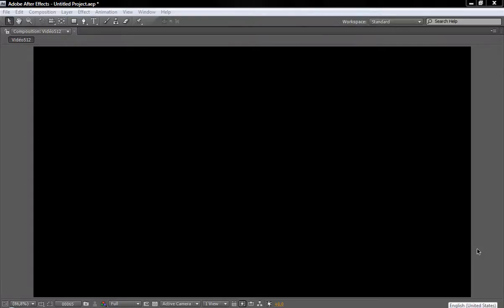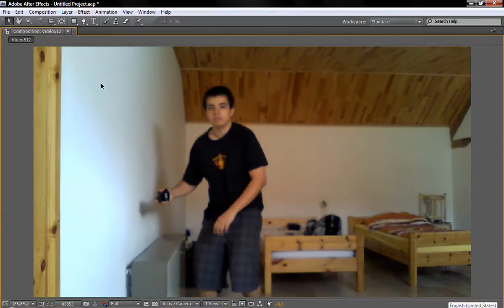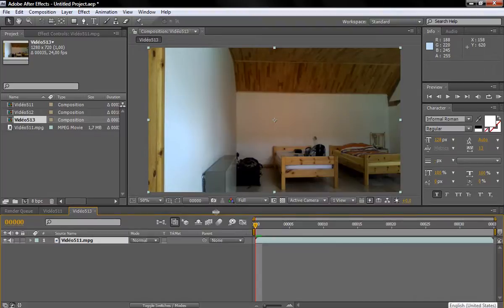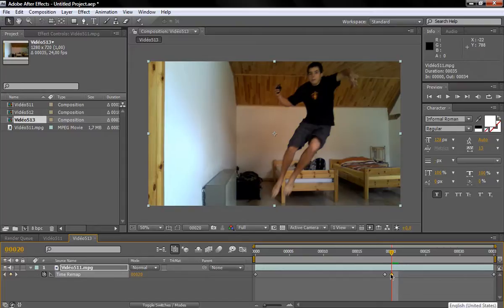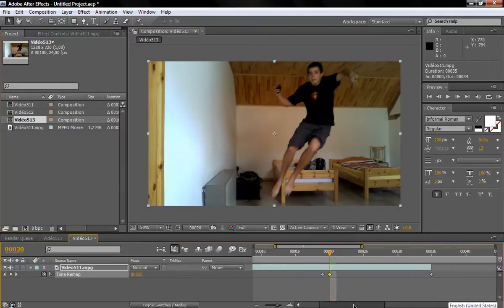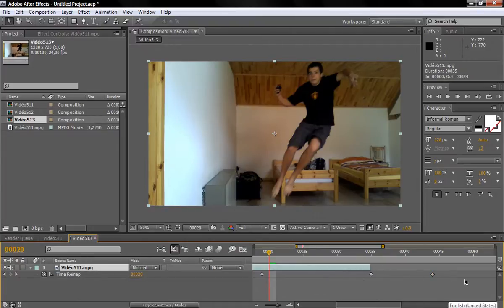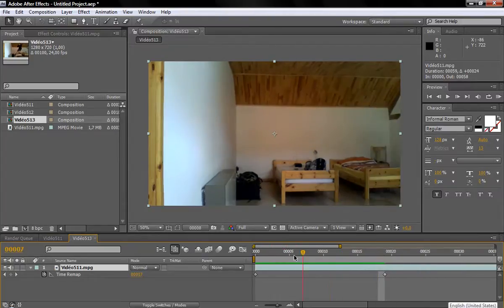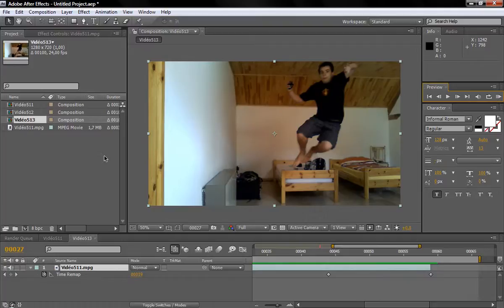Creating Freeze Frames in After Effects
In this video tutorial I show you how to create freeze frames using time remapping in After Effects